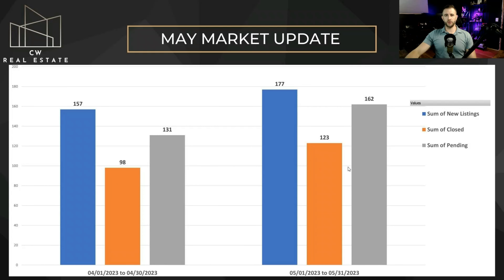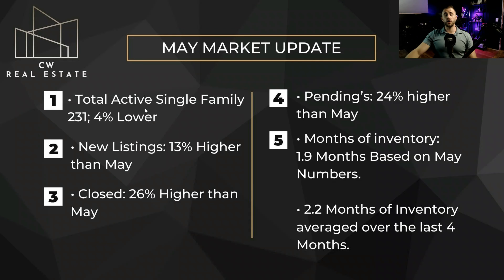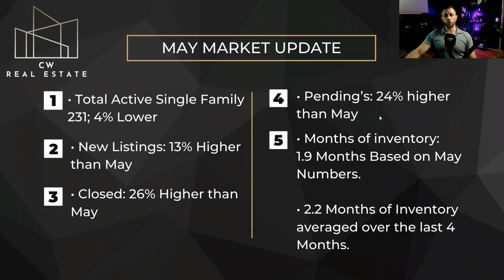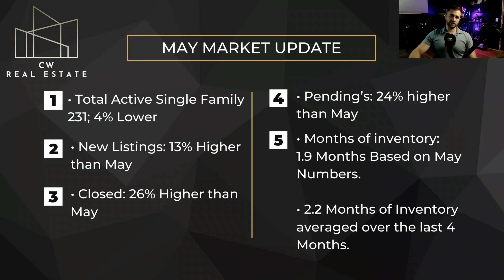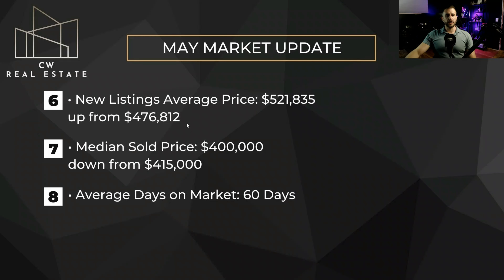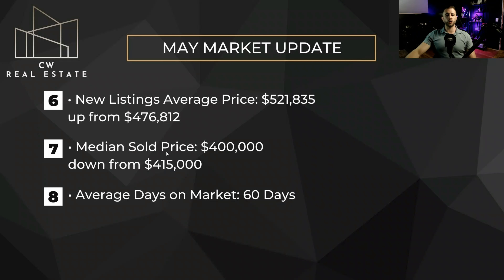Idaho Falls Real Estate Market Update | May 2023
In this month's Idaho Falls Real Estate Market Update for May 2023, I'll be sharing the latest news and insights on the Idaho Falls housing market. As a trusted real estate agent in the area, I'll be giving you a detailed breakdown of what the Idaho Falls real estate market is really like, and how it's performing.

Join me as I dive into the latest data on Idaho Falls home prices, inventory, and new listings. Plus, I'll be sharing my expert analysis on what all of this means for buyers, sellers, and anyone interested in investing in the Idaho Falls market.

If you're looking for answers to questions like "is the Idaho Falls real estate market good?" or "how is the Idaho Falls housing market?", then you won't want to miss this video.

Thinking of moving to Idaho Falls, ID? We can help!

🚚📦Thinking of moving to Idaho Falls or in South East Idaho?  Fill out this Dream Home Questionnaire to get feedback on the area that's right for you!

Cody Wohlschlegel REALTOR® | CW Real Estate | Silvercreek Realty Group